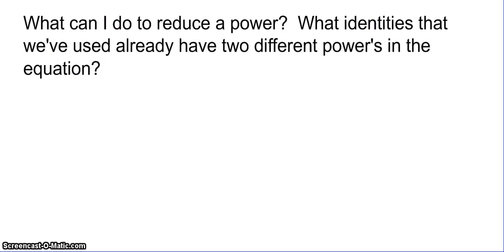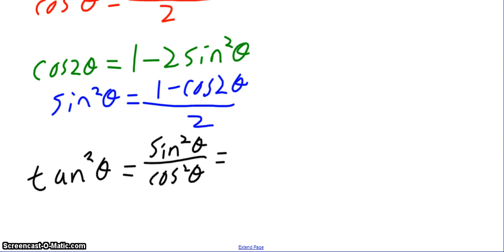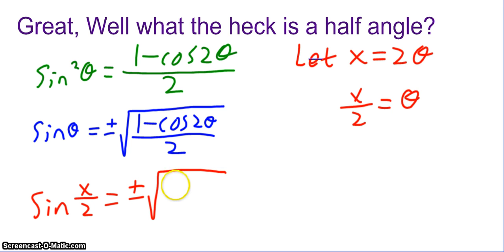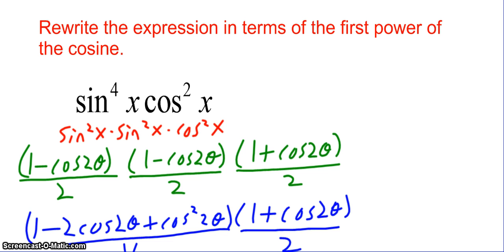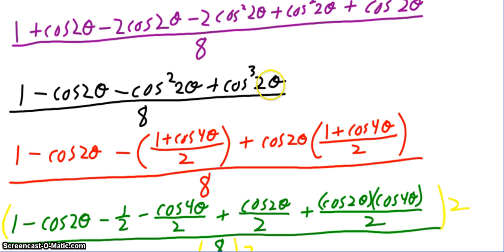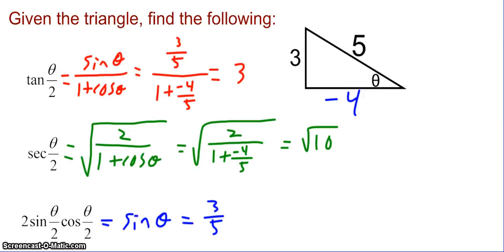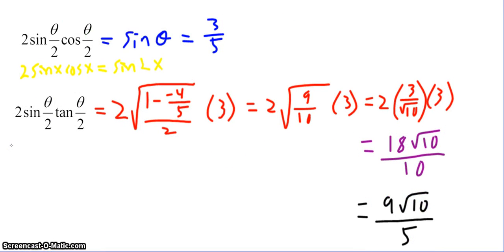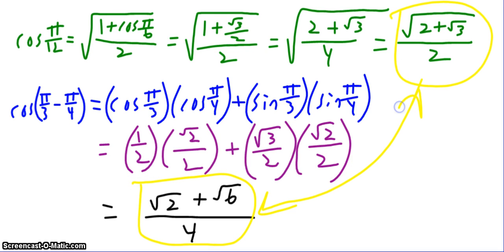power reducing and half angle identities part 1